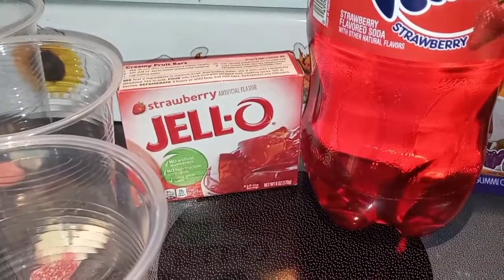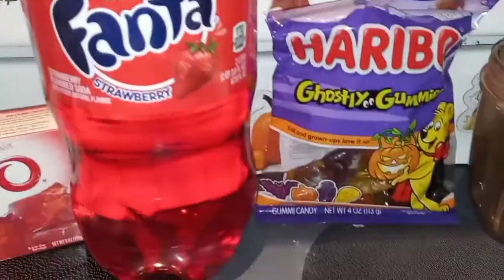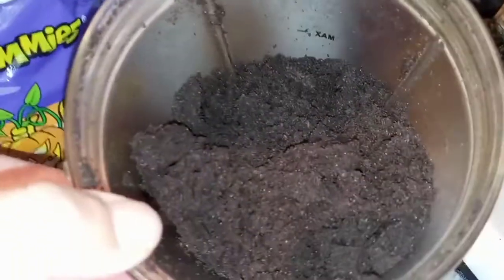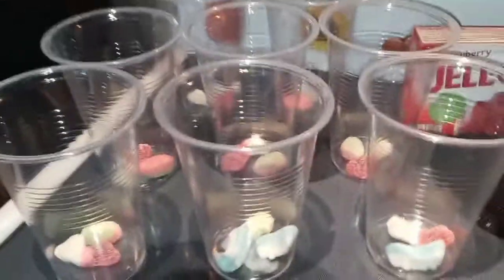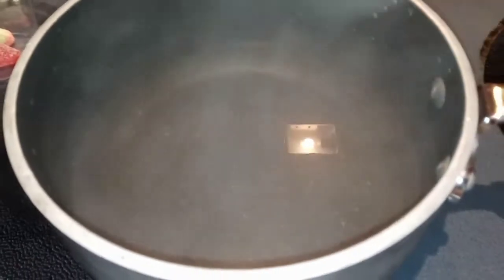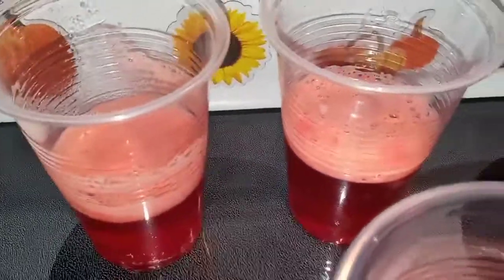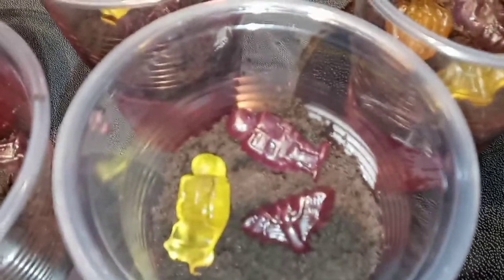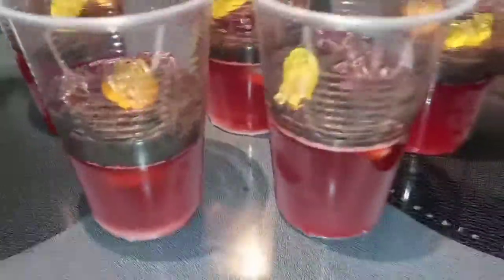Spooky Strawberry Fanta Graveyard Jello!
Ingredients:  (Makes 4-6 cups!)
1- 6 oz. box strawberry jello
2 cups boiling water
2 cups strawberry fanta
20 crushed up Oreo cookies
gummy worms, body part candy, or any other fun Halloween candy
4-6 clear plastic cups

Directions:
1.  Place some body part candy or gummy worms into the bottom of the plastic cups and set to the side.
2.  Boil 2 cups of water.
3.  Pour the boiled water into the strawberry jello and mix to dissolve.
4.  Add the 2 cups of strawberry Fanta, but do not stir.
5.  Pour evenly into the prepared cups and place into the refrigerator 2-3 hours to set up.
6.  Remove from the refrigerator and add crushed up Oreos and more Halloween candy to the top!  Enjoy!!!

These little graveyard cups are so cute!  The kids all really loved them and they were so easy to make!  I wish I would have added gummy worms to the bottoms of mine!  I think that would have made them even better!  We hope you liked the video!  Happy Halloween!!!